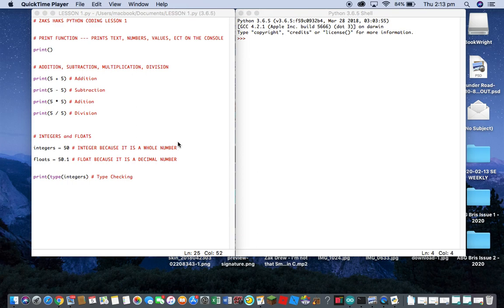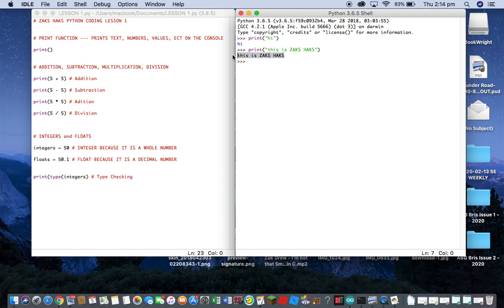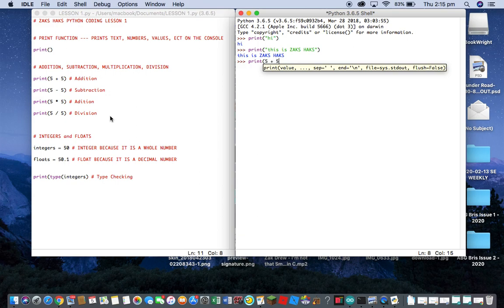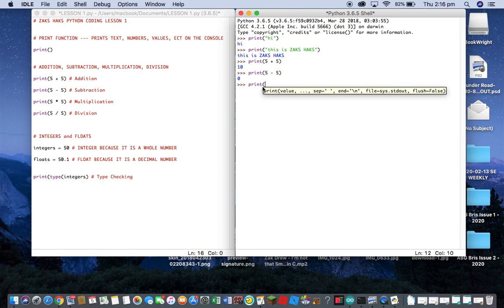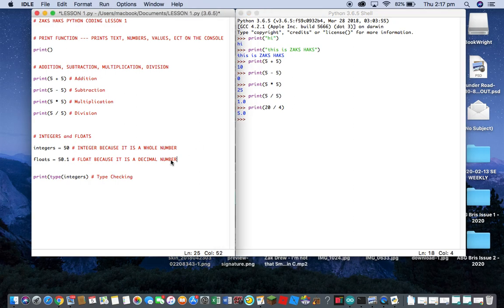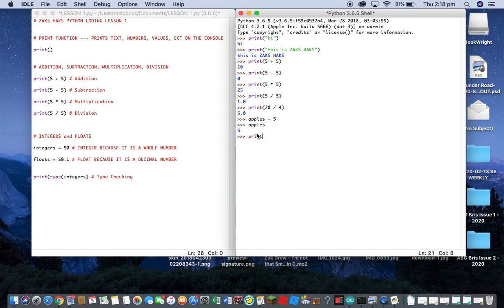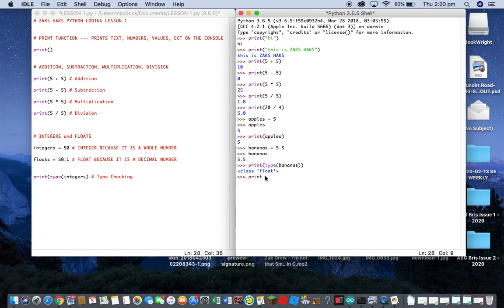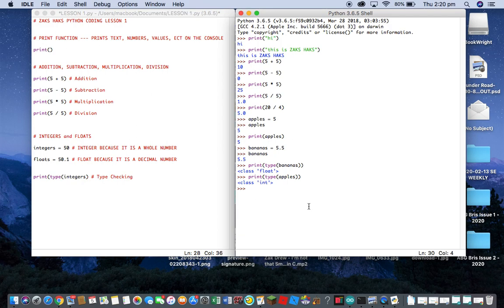PYTHON CODING FOR BEGINERS - LESSON 1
Make Sure To Leave Any Questions in The Comments, and Thank's For Watching!!!

This is Lesson 1 in the Zaks Haks Python Coding Series.